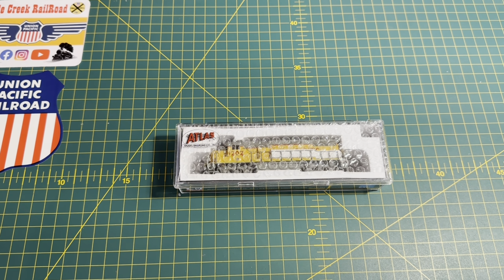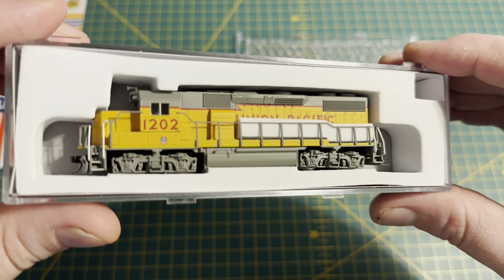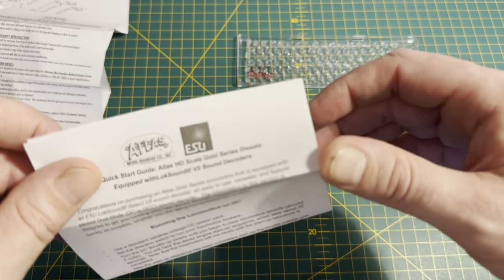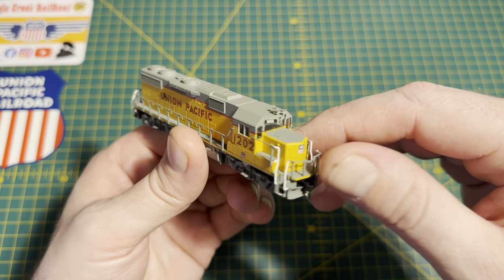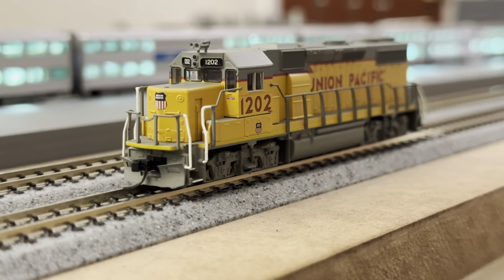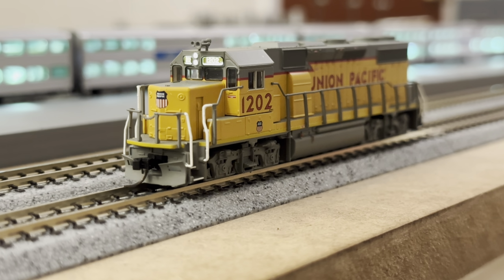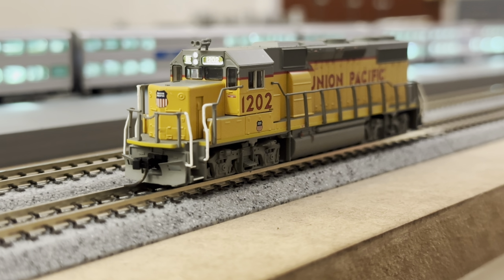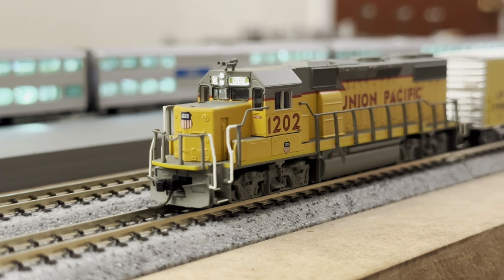Atlas N Scale EMD GP39-2 #1202 - Union Pacific Paint - DCC Sound Fitted - New Engine At Eagle Creek!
Hi everyone.

In this video I take a look at my first Atlas N Scale locomotive in Union Pacific lightning bolt livery with dcc sound. On the whole I'm really impressed, having read some good reviews and also some not so good, my opinion falls in the 'good' camp.

It does lack certain details here and there compared to other manufacturers but I think it's a solid all rounder with excellent livery application, good running characteristics and a decent sound file. I'm happy to recommend.

Ben.